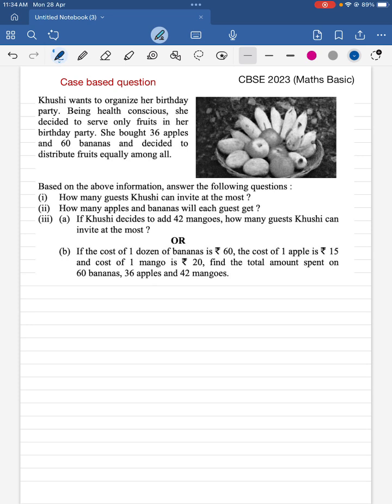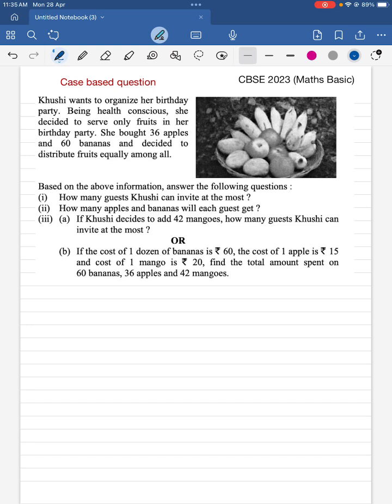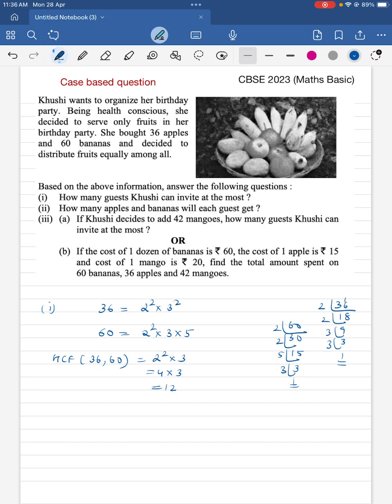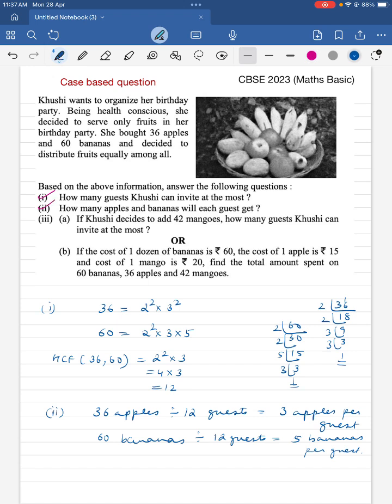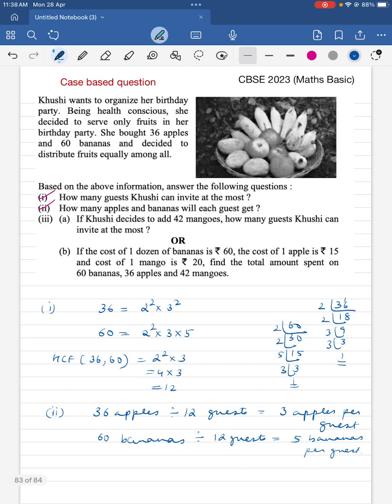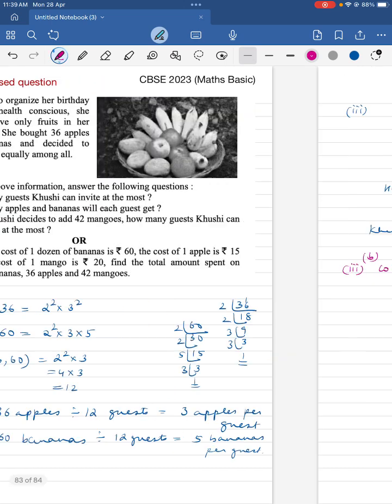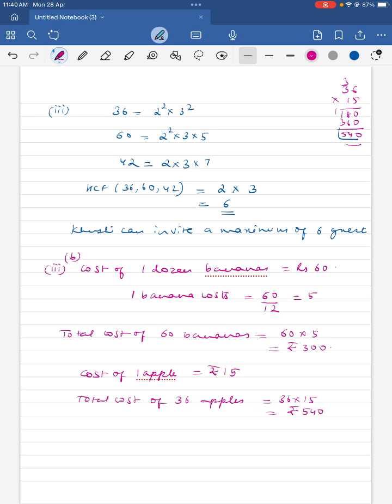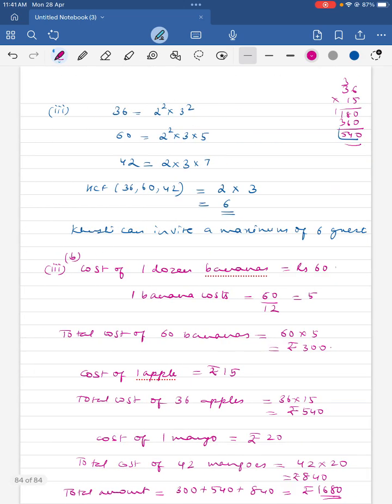CBSE - CLASS 10 - REAL NUMBERS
Khushi wants to organize her birthday party. Being health conscious, she decided to serve only fruits in her birthday party. She bought 36 apples and 60 bananas and decided to distribute fruits equally among all. Based on the above information, answer the following questions : (i) How many guests Khushi can invite at the most ? 1 (ii) How many apples and bananas will each guest get ? 1 (iii) (a) (b) If Khushi decides to add 42 mangoes, how many guests Khushi can invite at the most ? OR Ifthecostof1dozenofbananasis 60,thecostof1appleis 15 and cost of 1 mango is  20, find the total amount spent on 60 bananas, 36 apples and 42 mangoes.